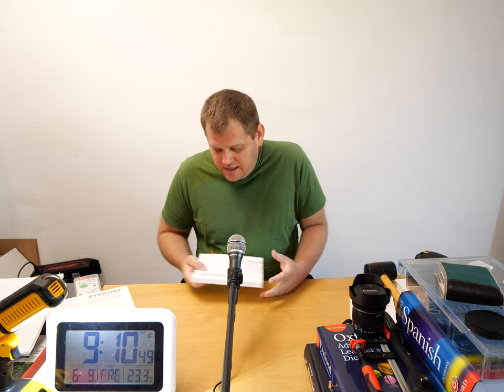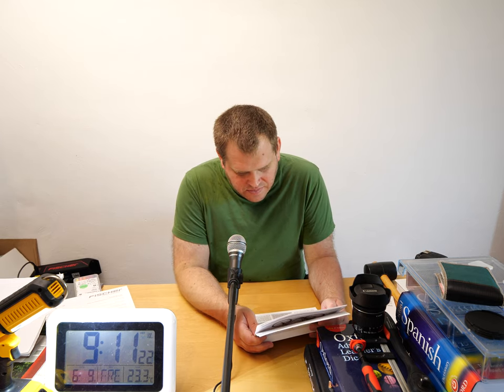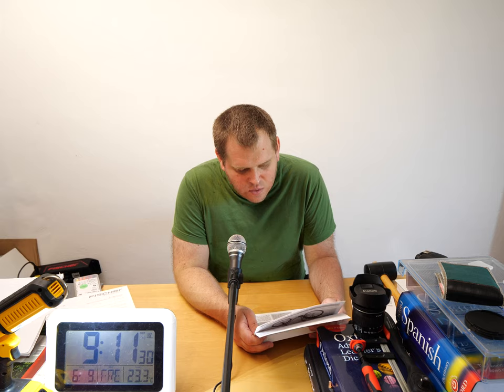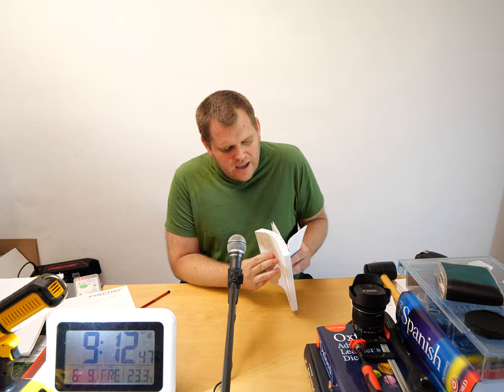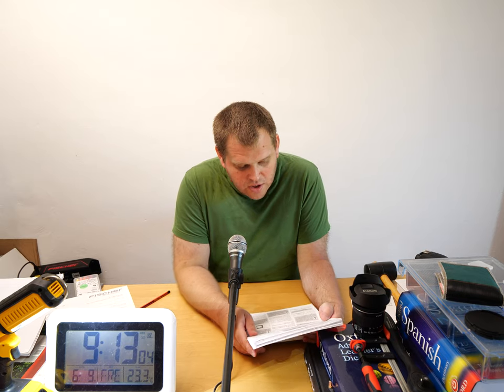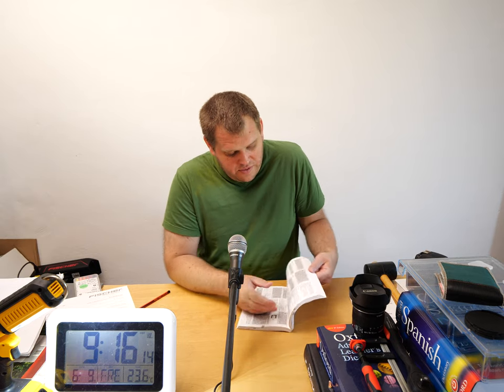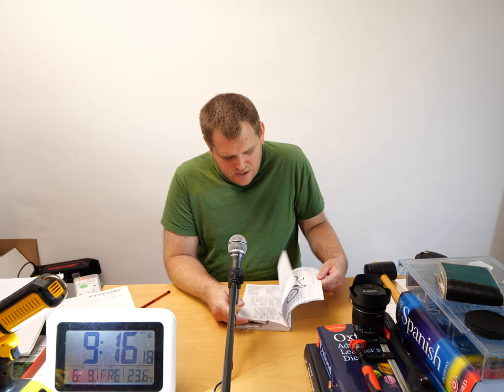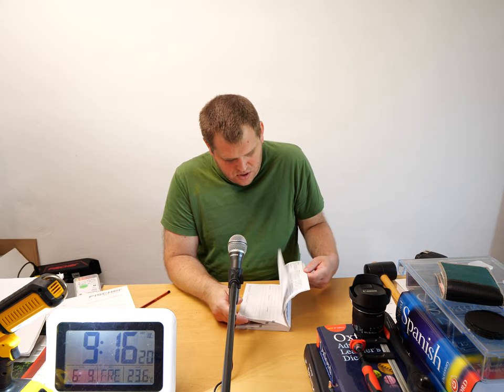un heure sacre de la chorale profane vom 6. September 2019